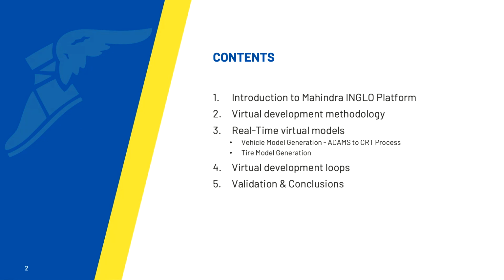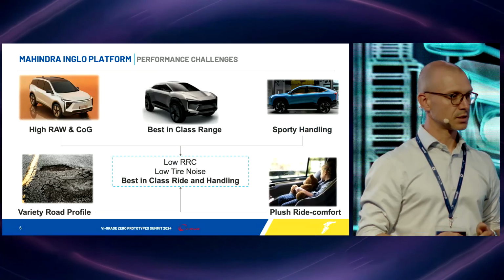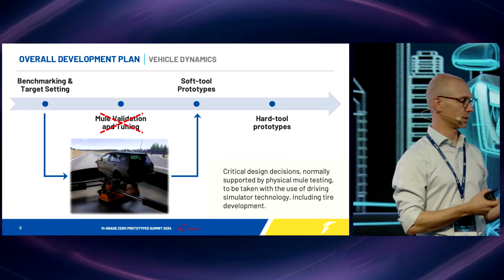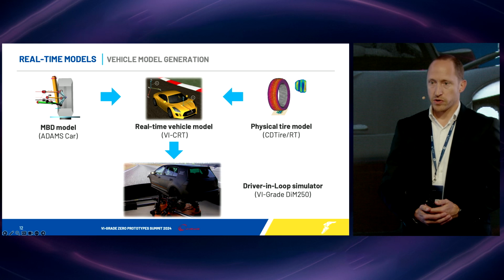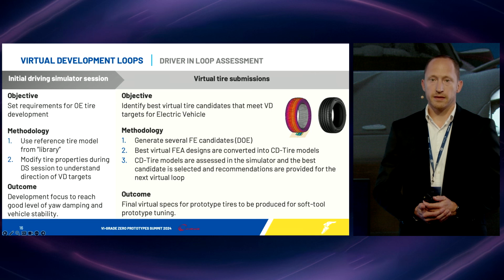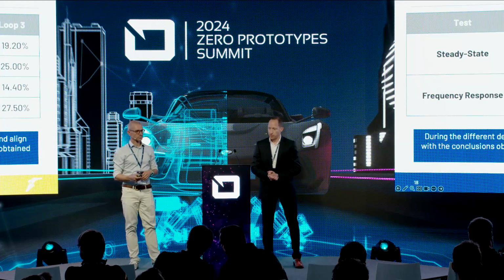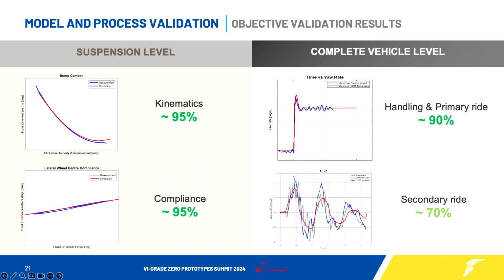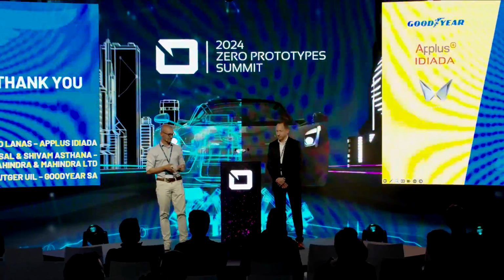GOODYEAR & Applus+ IDIADA - Virtual Tire Development for New Electric Vehicle Through DiL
THE GOODYEAR TIRE & RUBBER COMPANY - Rutger Uil - Vehicle Dynamics Engineer – T&PS Product Development
APPLUS+ IDIADA - Guido Tosolin - Senior Manager - Chassis Development and Vehicle Dynamics Simulation
APPLUS+ IDIADA - Gonzalo Lanas IglesiasVehicle Dynamics CAE Product Engineer

Presented on Thursday 16 May 2024 16:40 @ ZPS2024

In recent years, the push for reduced product development timelines has been more significant than ever: high electrification, intelligent vehicle systems and increased number for car manufacturers are a few key drivers to the same. The front loading of development activities is now a key focus area for achieving faster product development, while subjective evaluation & tuning plays a key role in system specifications optimization in Vehicle Dynamics. This presentation will discuss an approach for parallel development of the tire and vehicle chassis system: the usage of virtual tire models in combination with a real-time vehicle model have enabled the subjective evaluation of vehicle performance in a driver-in-loop simulator. Three loops of tire tuning have been conducted in virtual vehicle development stage, improving the Vehicle Dynamics performance of the vehicle through virtual tire & vehicle tuning before the physical prototypes were built, allowing to take key trade-off decisions related to various chassis components. Finally, the objective measurements of the prototype vehicle as well as the physical tire have a high degree of correlation with the virtual models used.